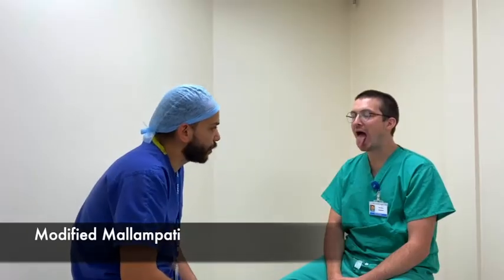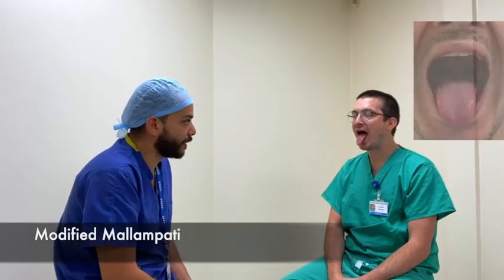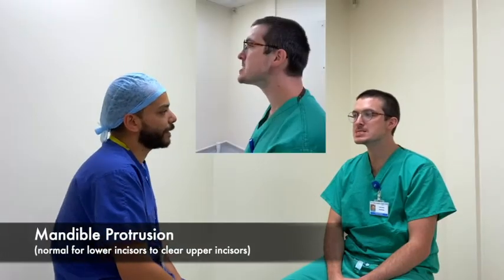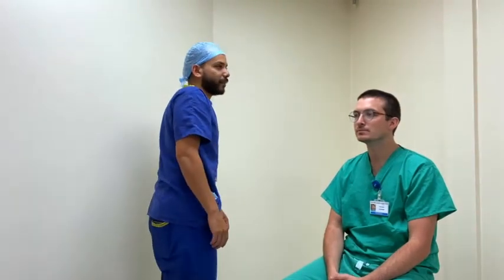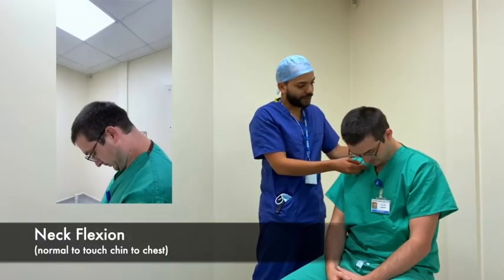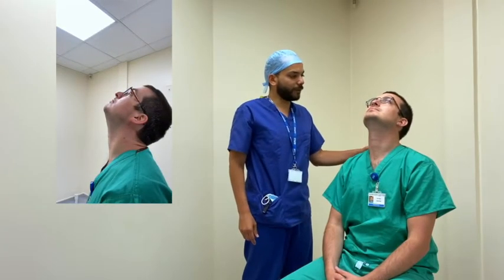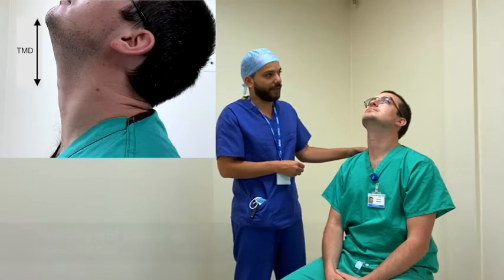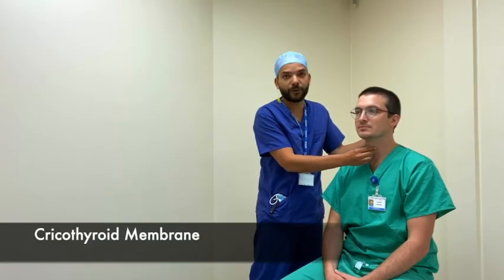Airway Assessment | Anaesthesia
Video demonstration of an anaesthetic airway assessment with Mo Salem and Chris Hellyar